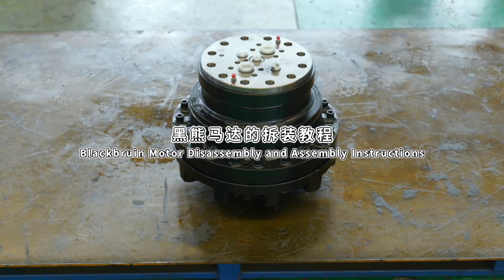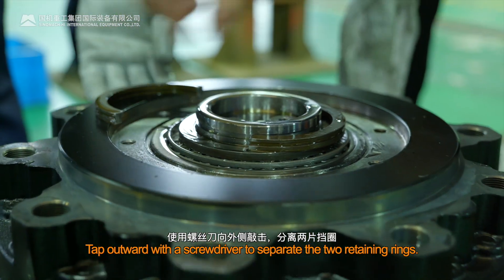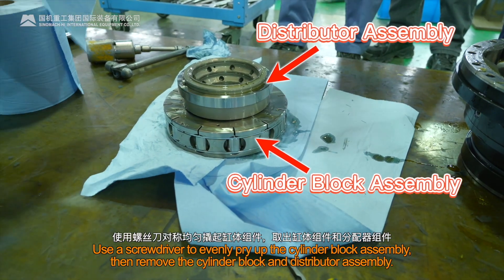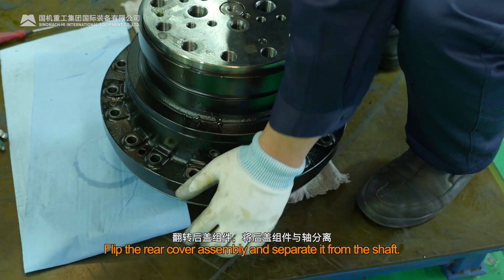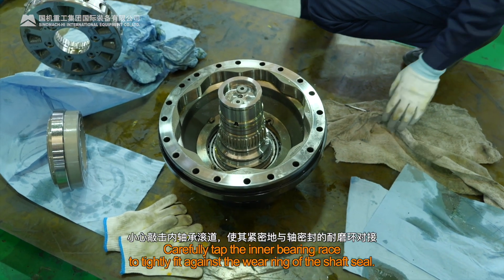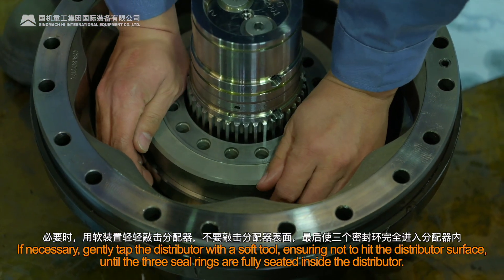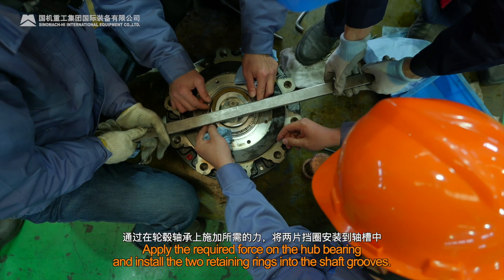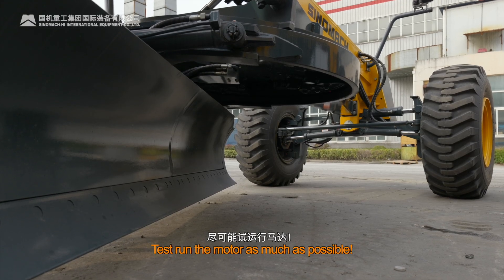Blackbruin Motor Disassembly and Assembly Instructions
Sinomach motor grader